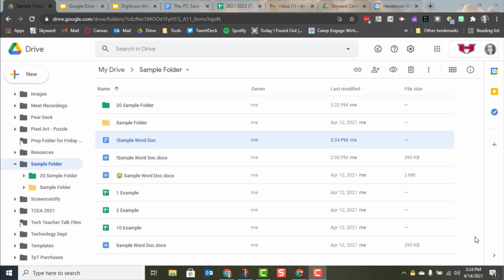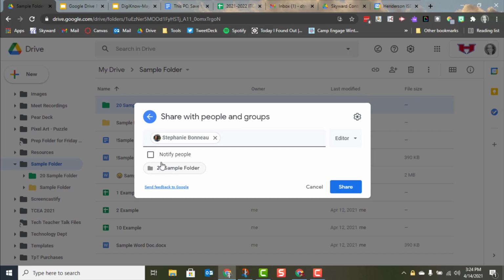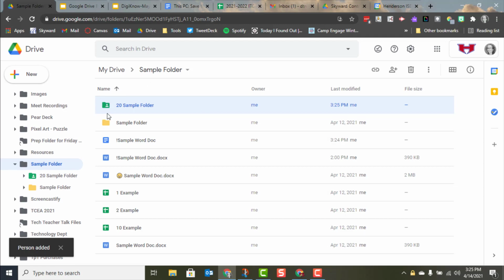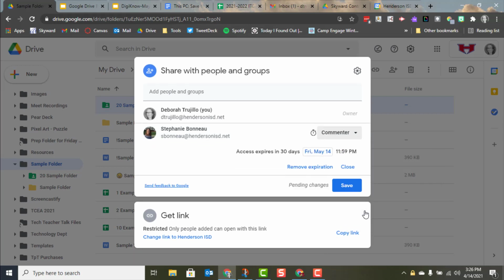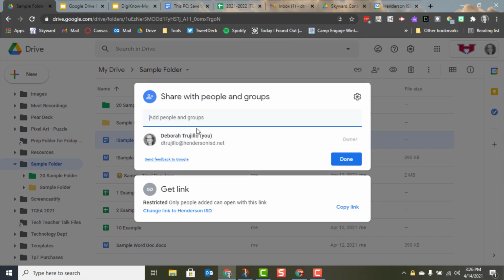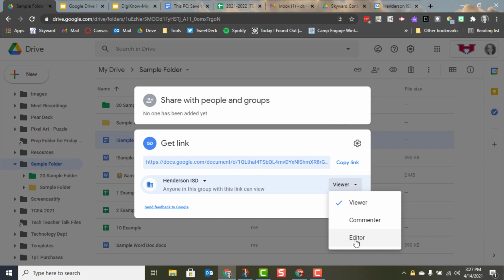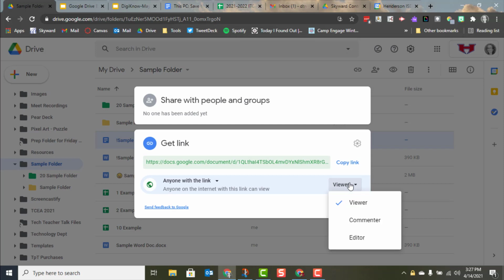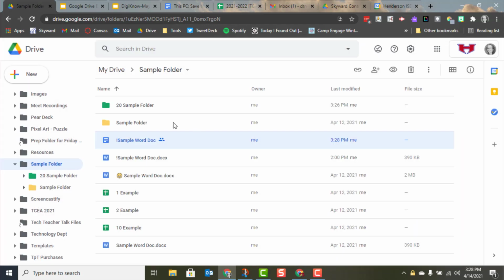Google Drive: Sharing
In this video learn how to share files and folders in Google Drive.